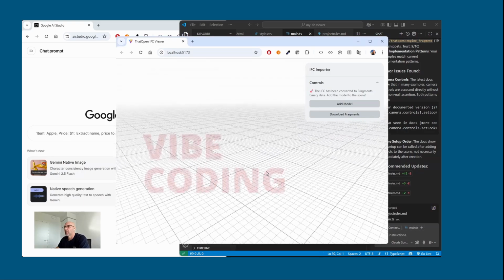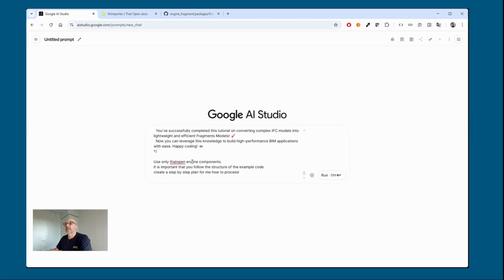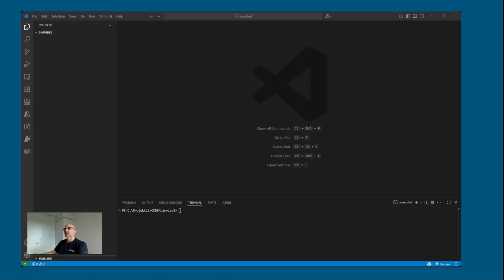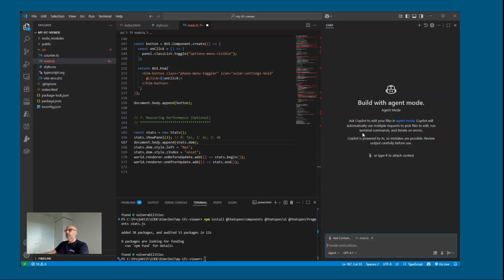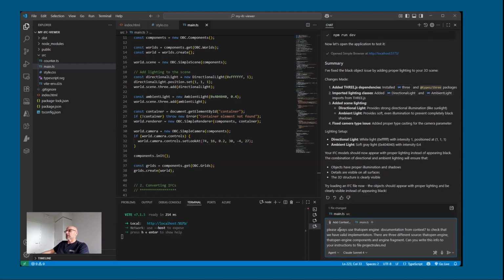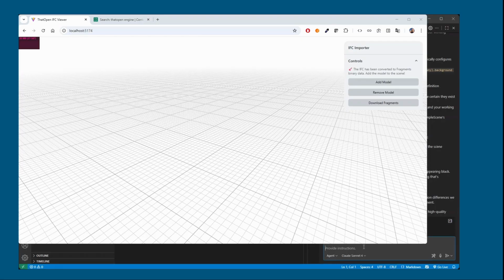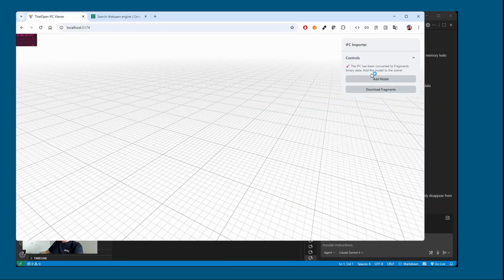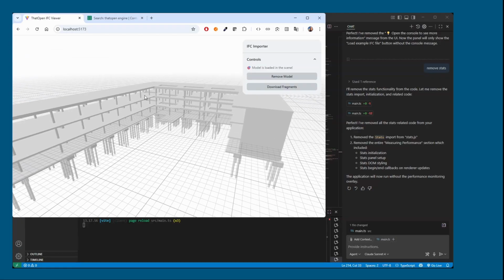Vibe coding web IFC/BIM viewer - Part 1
What if you could build a 3D IFC web viewer without writing any lines of code?
In this video I will go through how I Vibe coded simple IFC 3D web viewer with the help of coding agent. I will start from google AI Studio, jump to VS code.  and use Github Copilot for vibe coding.

I hope you learned something new by watching this video, and that you’ve been inspired to try Vibe coding yourself.